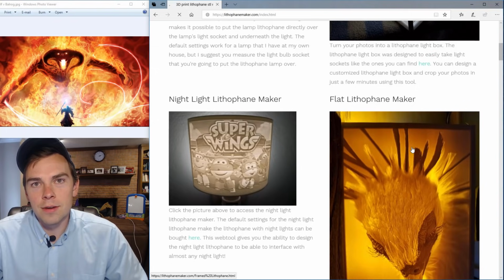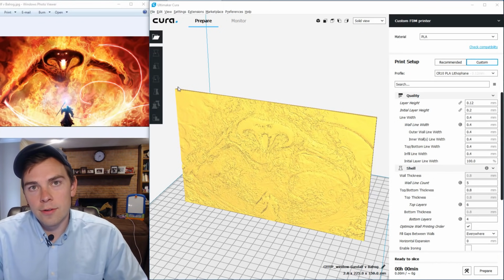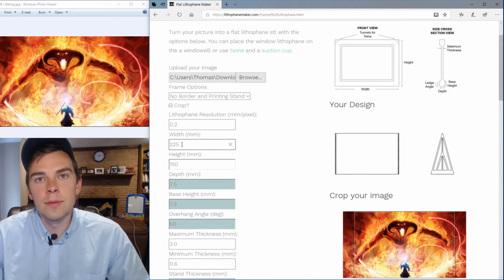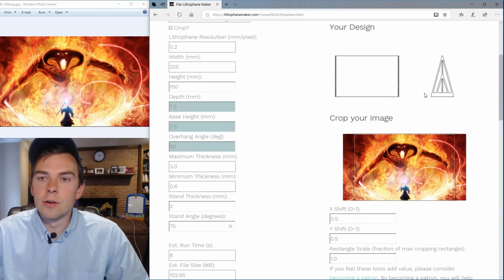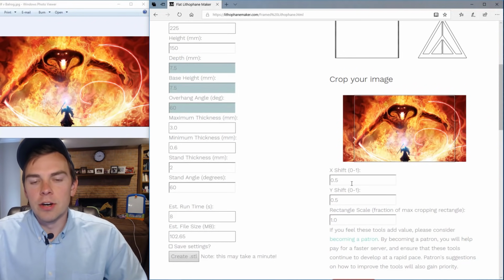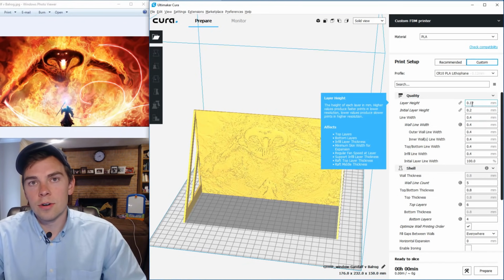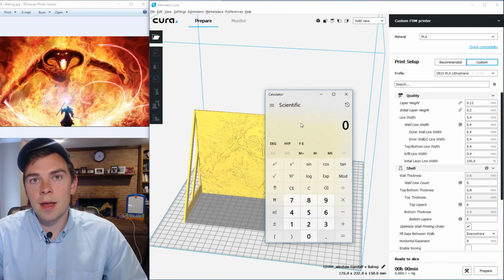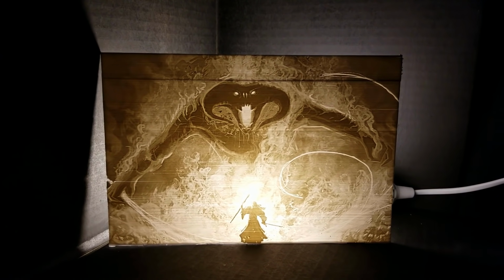Lithophanes - GREAT 3D Printed Gifts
Make the best lithophanes with Lithophane Maker Desktop!

and be sure to use the BEST and ONLY filament formulated for lithophanes

and hooks to hang one of these in your window!

Thanks to Mark Gonsowski and Alan Backlund for the sweet lithophane videos.